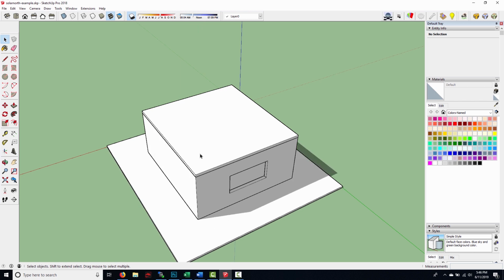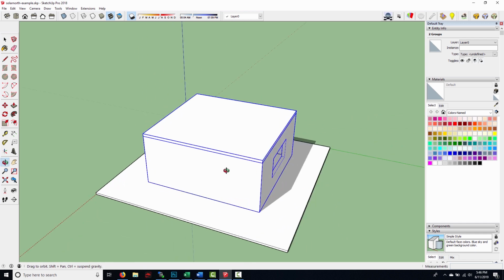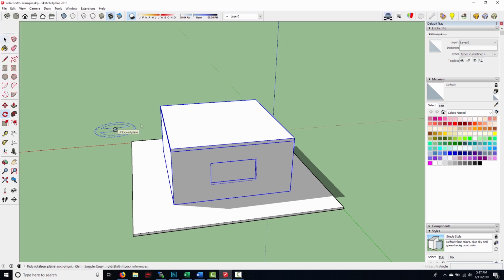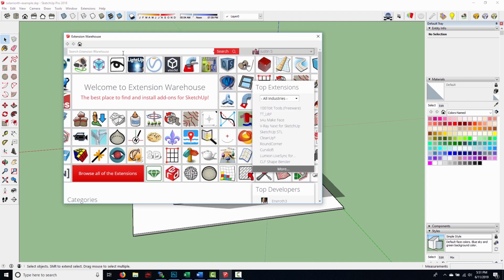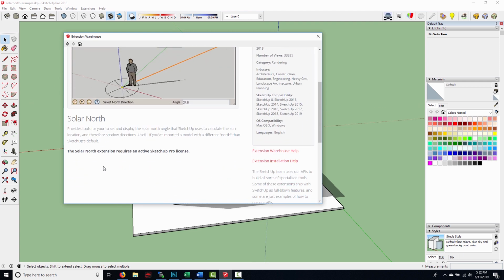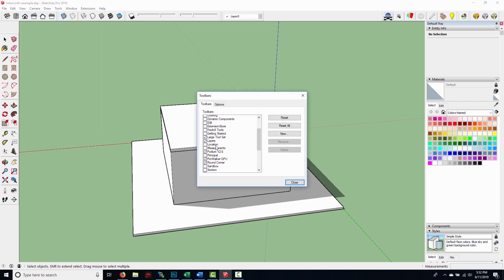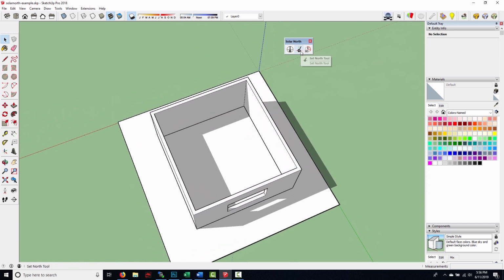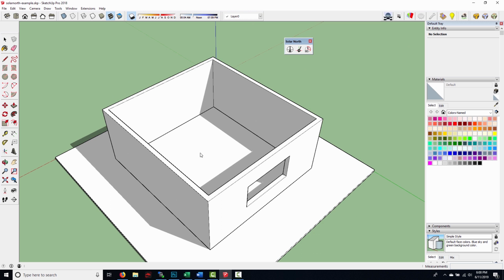SU Podium Tips - Changing sun direction with Solar North Plugin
In this video we show how to use Trimble's "Solar North" extension to change the north angle in your SketchUp model, to control the light and shadow position with more accuracy.